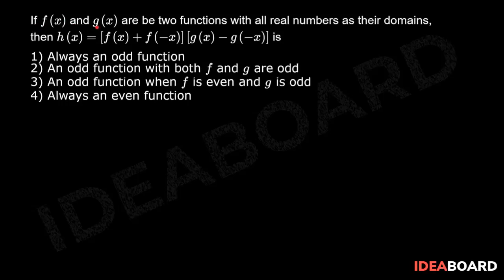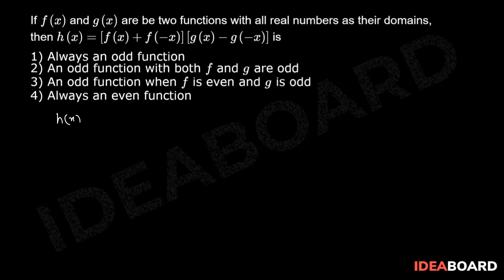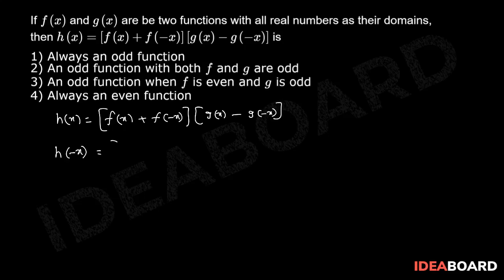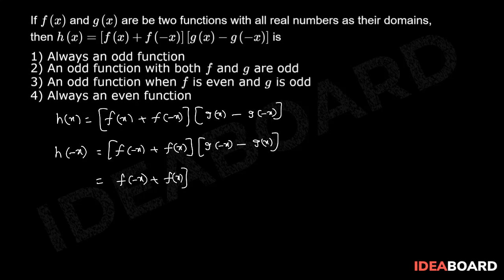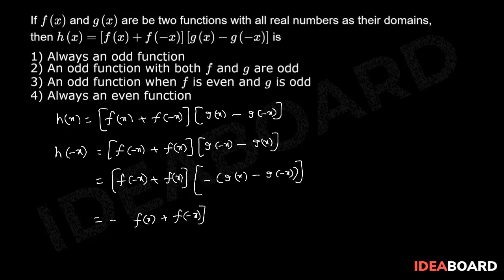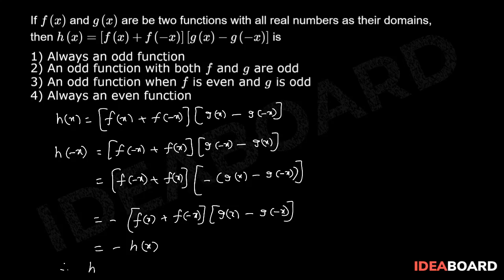Relations & Functions - Even And Odd Functions And Its Properties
If f(x) and g(x) are be two functions with all real numbers as their domains, then .